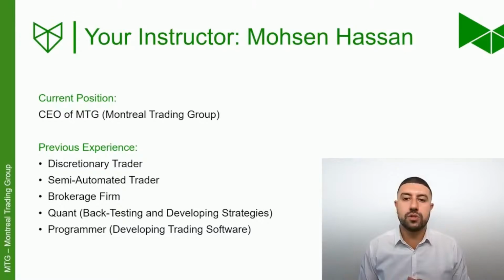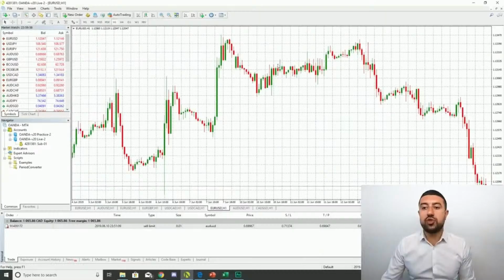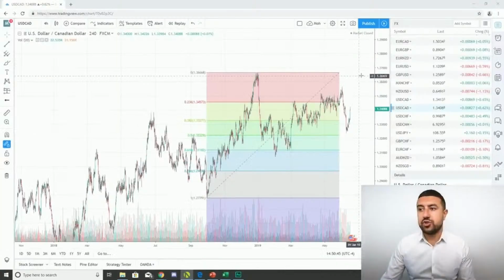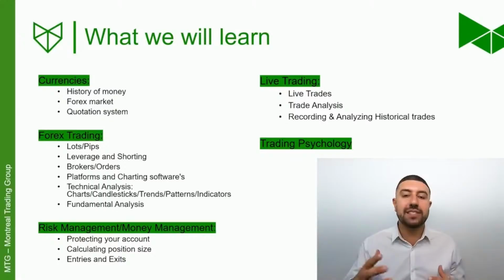🎥 Forex Trading Course, With : Mohsen Hassan (CEO Montreal Trading Group)🚀🔥